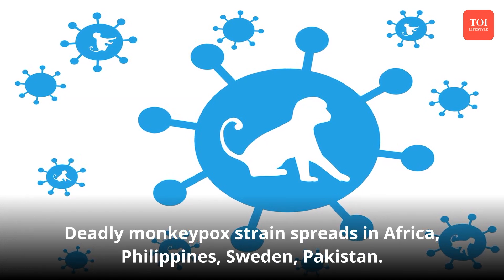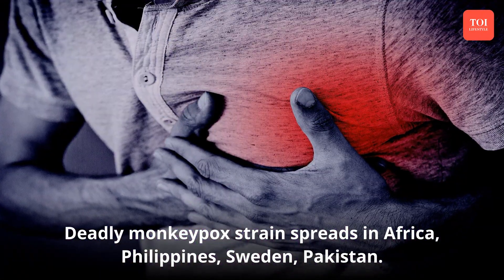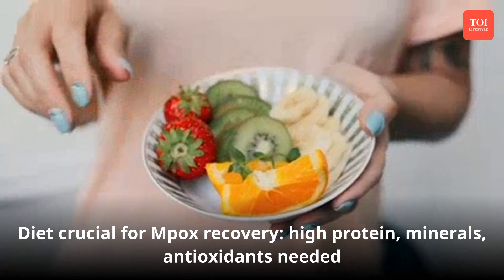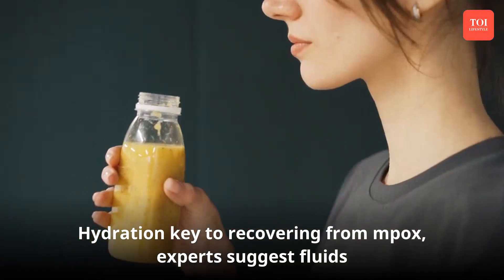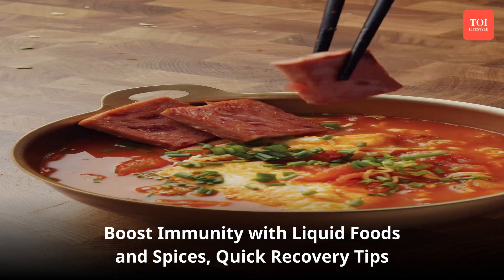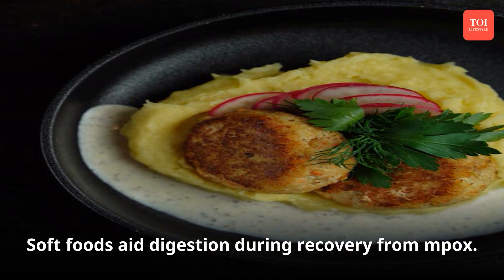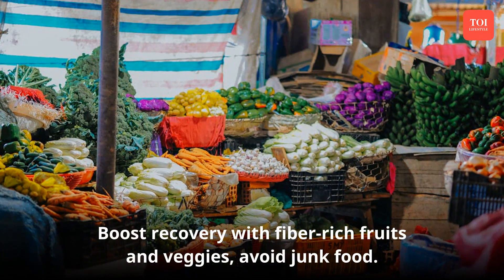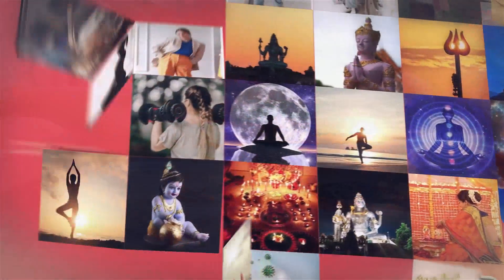Mpox Recovery: 5 Nutrient-Rich Foods to Boost Your Immune System and Speed Up Healing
Struggling with Mpox? Nutrition plays a crucial role in your recovery. This video provides 5 essential dietary tips to help your body fight the virus and heal faster. Learn what to eat and avoid to support your immune system and promote overall well-being.